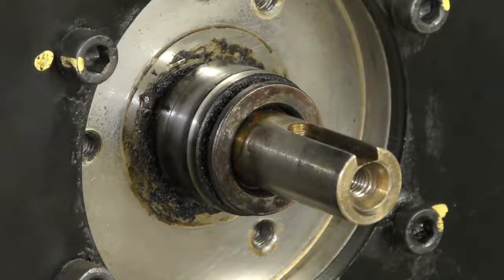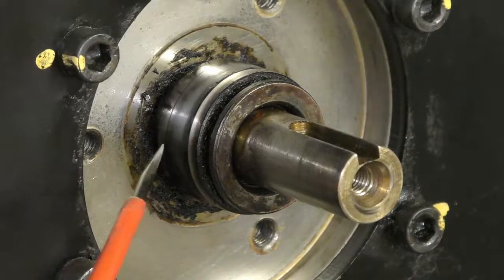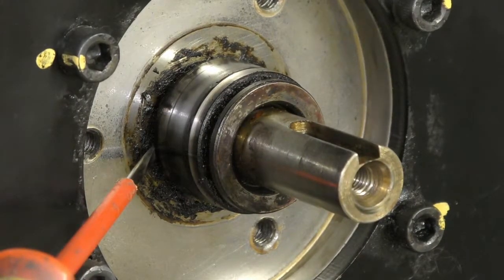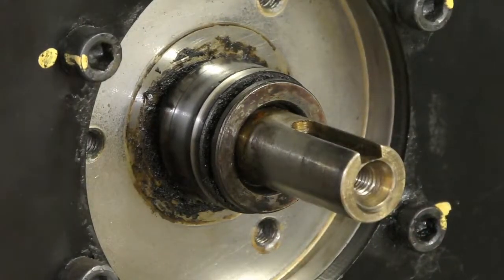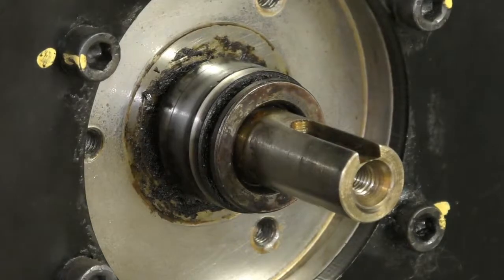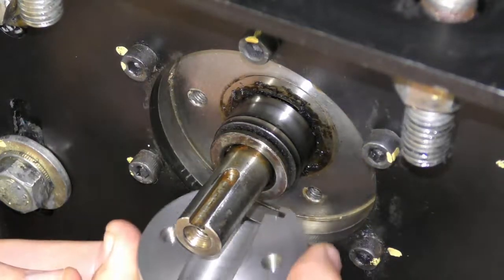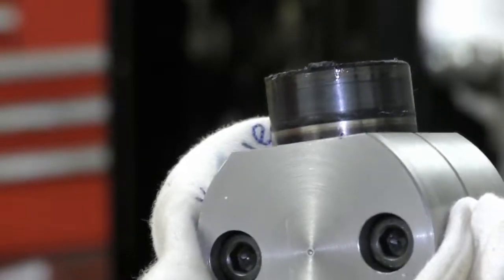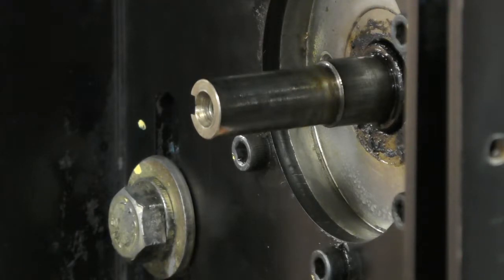ELGi E05en Rotary Screw Compressor Shaft Sleeve Removal Tool Video 2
Here is a tool I made to remove and install the input shaft wear sleeve on an ELGi E05en Rotary screw compressor.  This sleeve is directly behind the compressor pulley and must be replaced new whenever a new PTFE input seal is replaced.

Video edited with the free version of Lightworks.